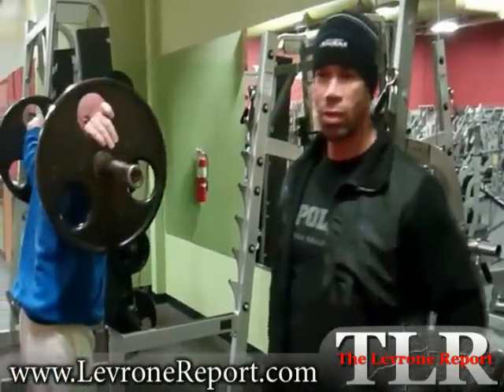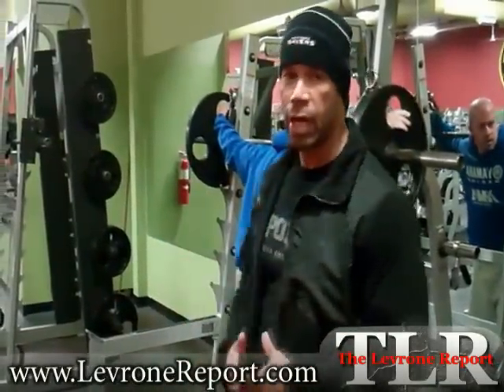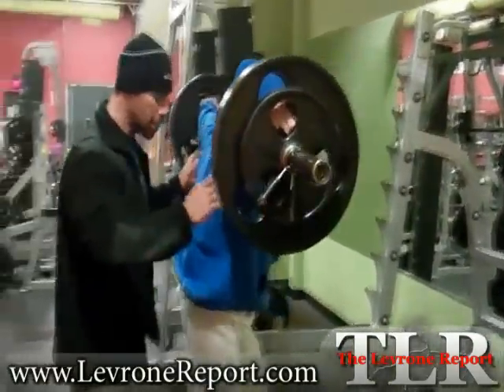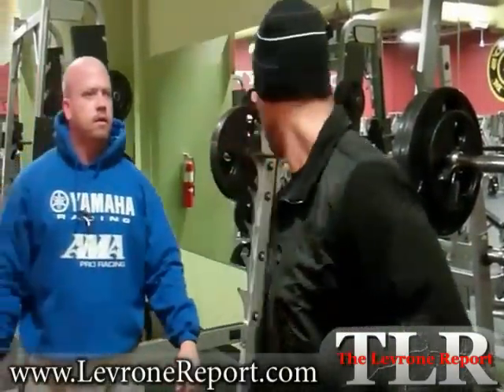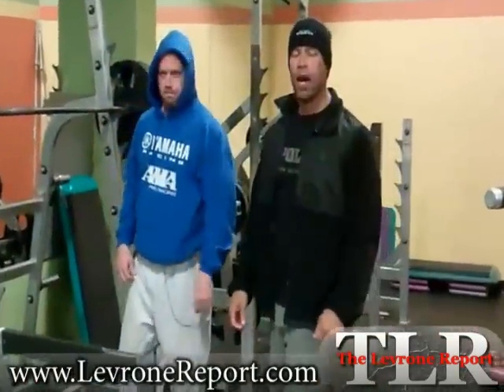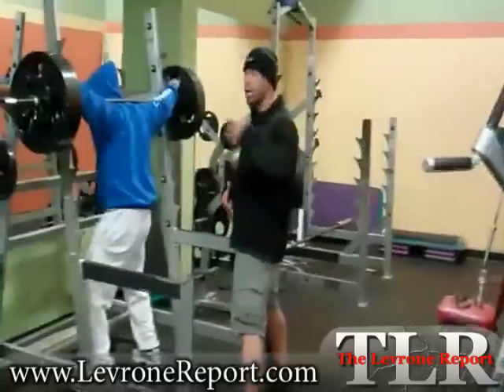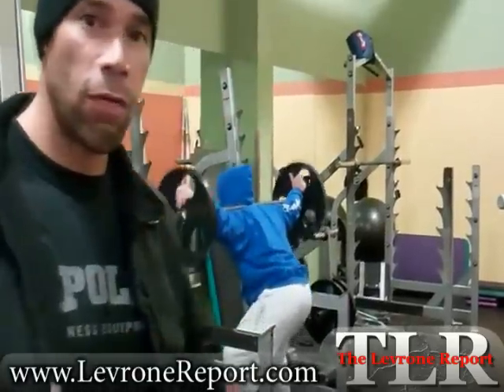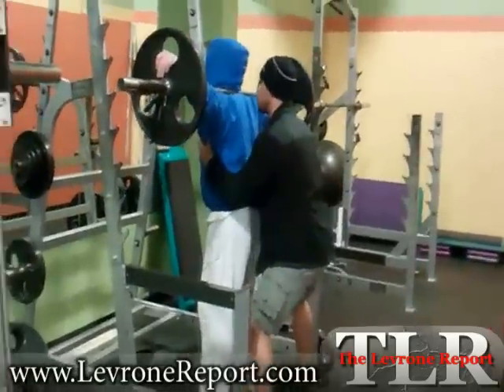LevroneReport.com • Bulldog Rob Leg Workout